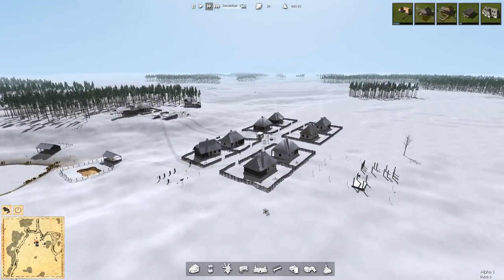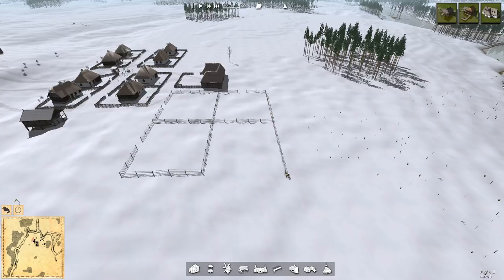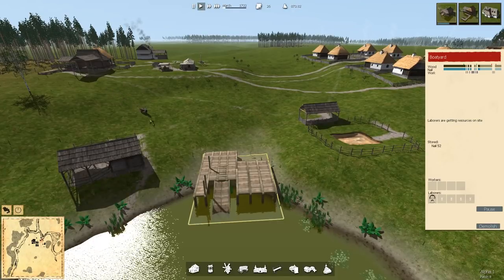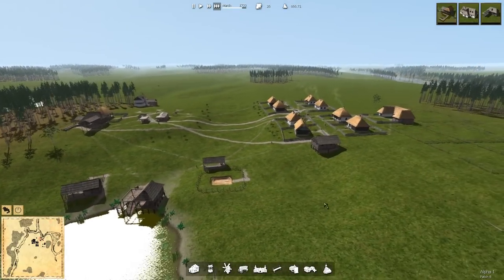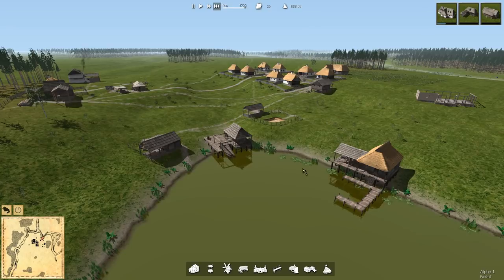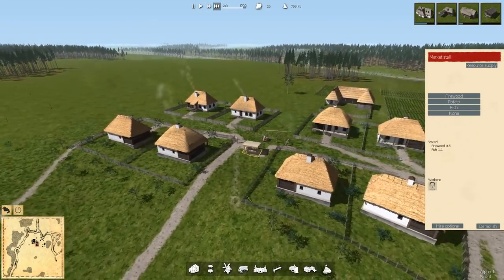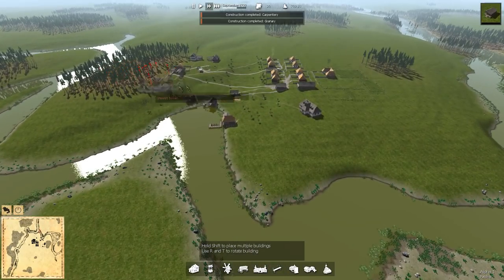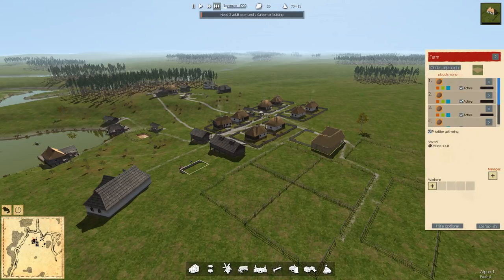Ostriv | Season 1 | Year 2 Monte Goes Farming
Ostriv City Builder | Part 2 Year 2 Farming Fields of Happiness